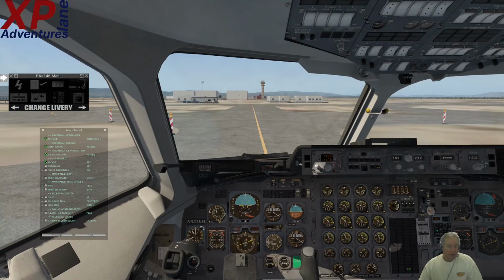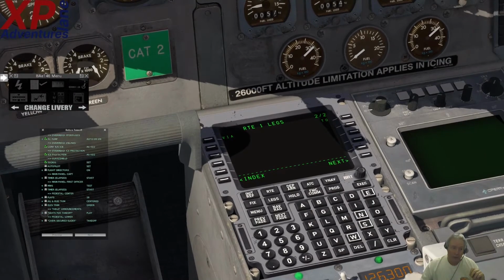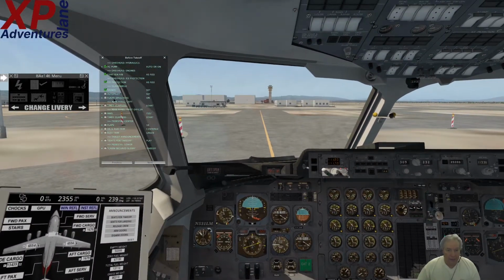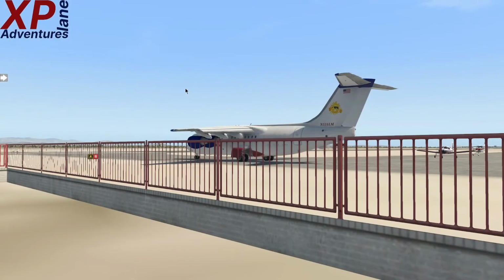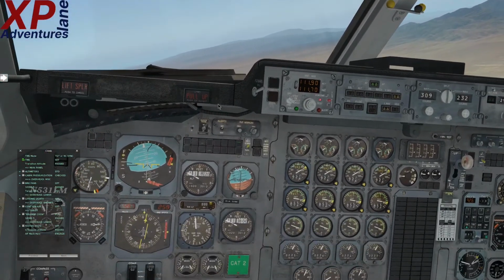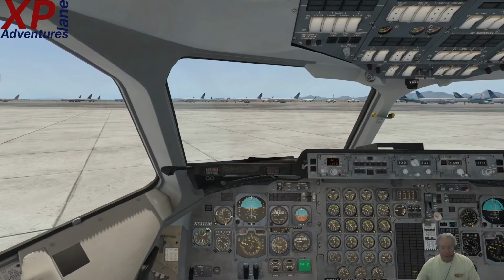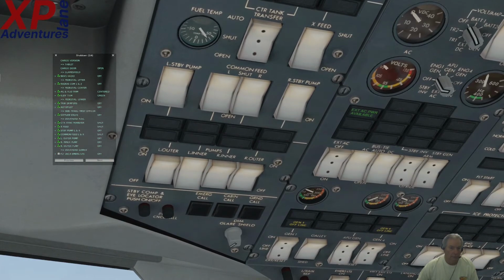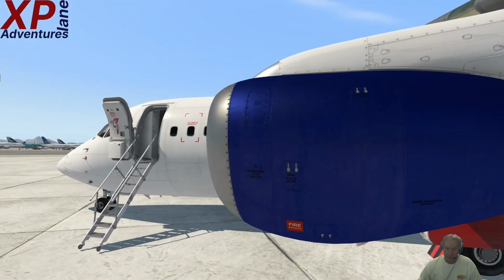X-Plane 11 Adventures: Mega Review of JF/Thranda BAe146-200 Part 2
00:00:00​ Programing the UFMC
00:18:33 Taxi to RWY 6 Artist: Twin Musicom Title: Good for Nothing Safety
00:20:59 Hold Short on RWY 6
00:22:32 Takeoff & Climb
00:28:59​ Musical Montage Artist: Patrick Patrikios Title: Stairway
00:31:44​ On Final to Land on RWY 30
00:33:50 Taxi to Parking
00:37:14 Debrief Landing
00:41:05​ Finalize shutdown & Thoughts